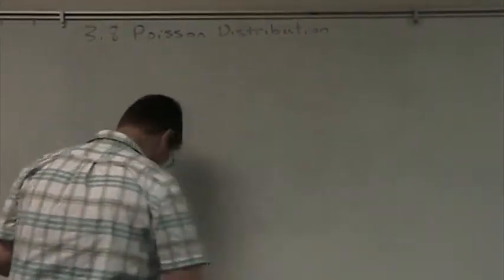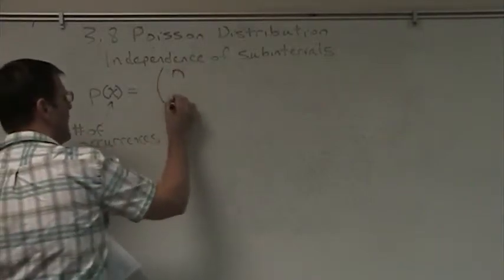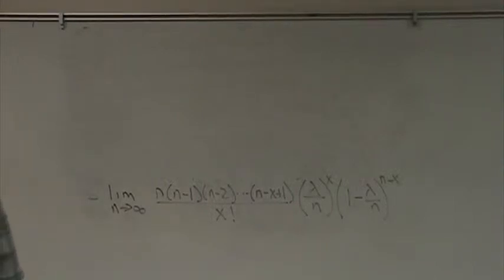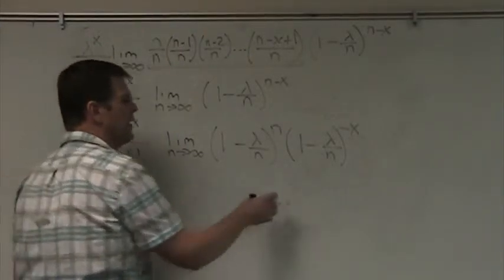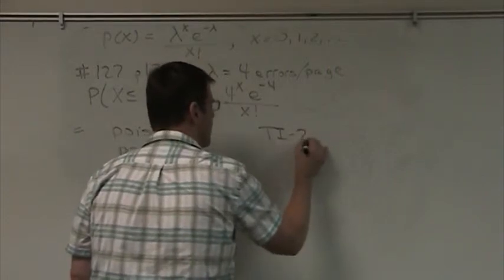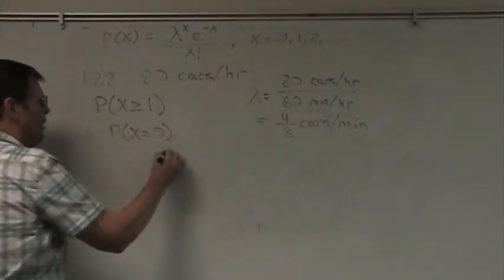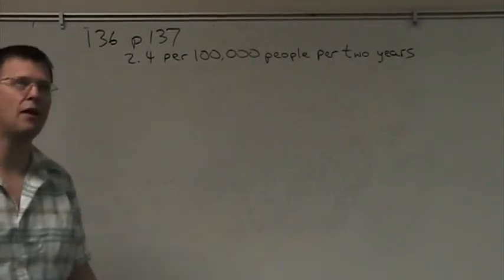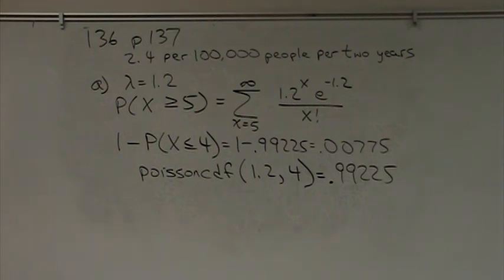poisson1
probability and random variables, section 3.8 - poisson distribution - video 1